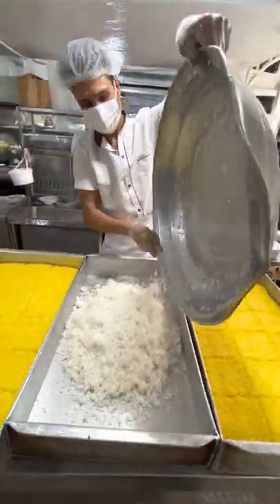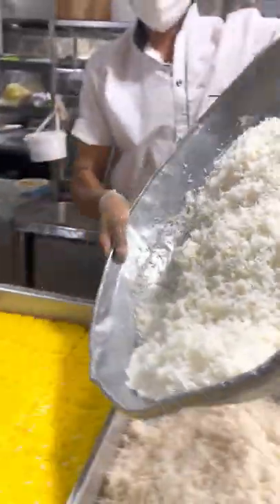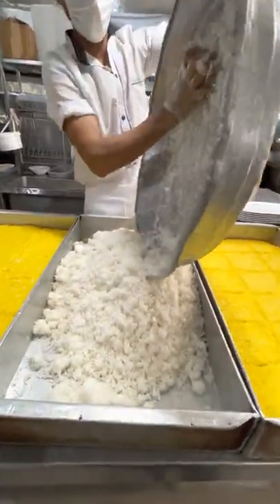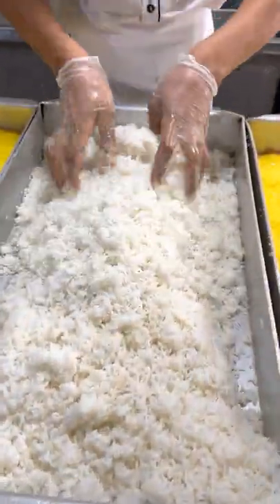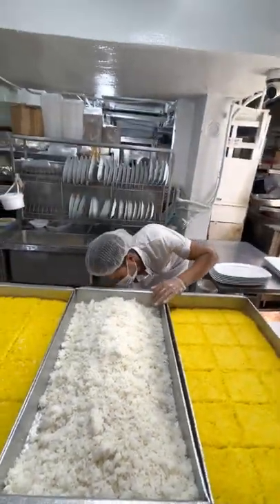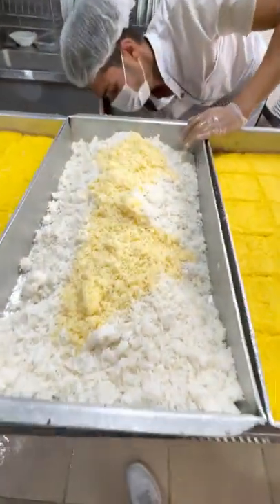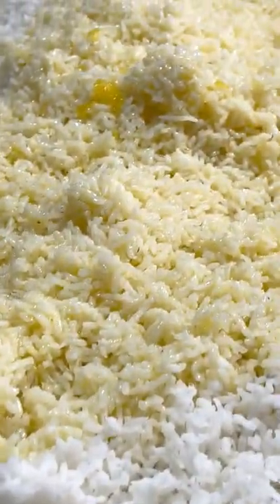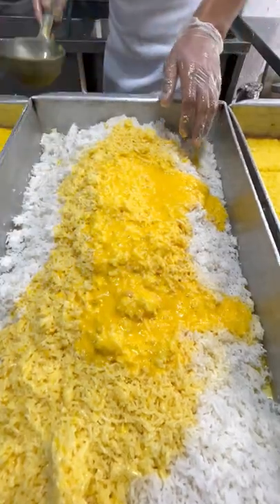Persian Saffron Rice TACHIN 🇮🇷